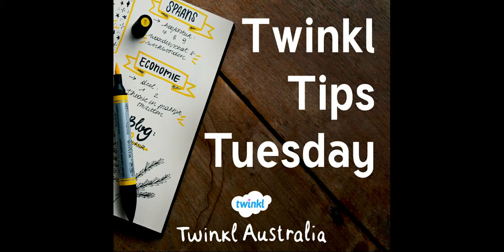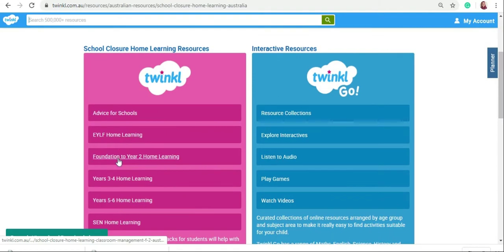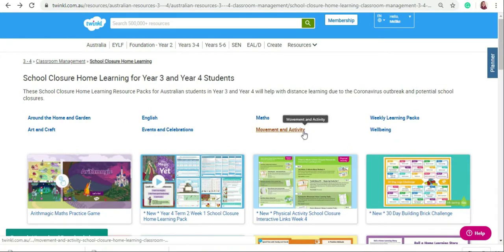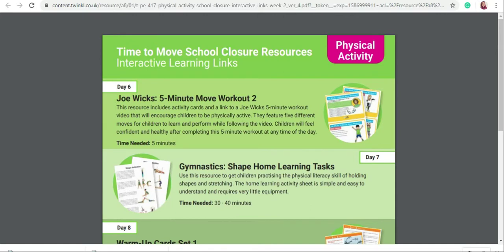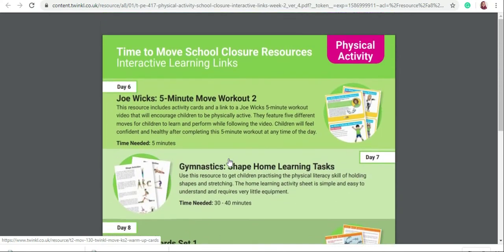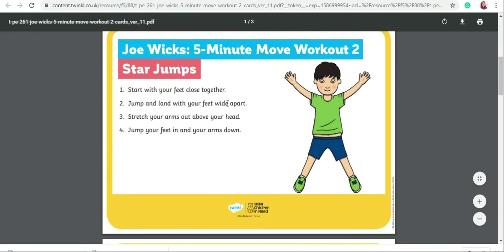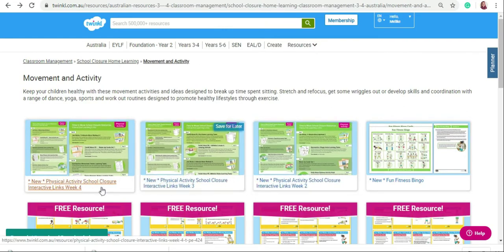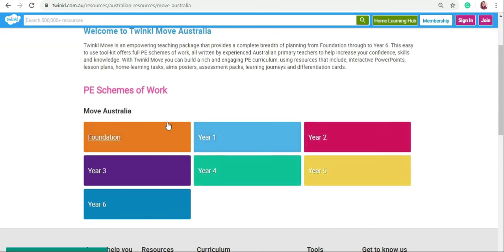How to Use Our Physical Activity Weekly Planners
✨ It's Twinkl Tips Tuesday! ✨
Looking for ways to keep your children active? We have the perfect Twinkl Move resource for you to keep your children moving and learning! 🏃‍♂️⚽🎽